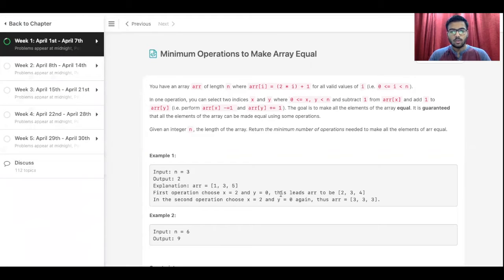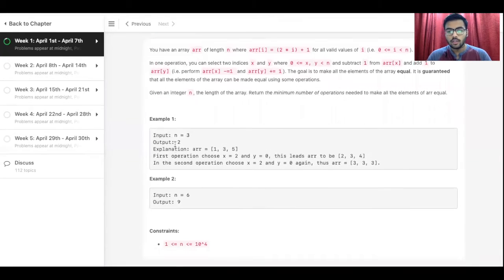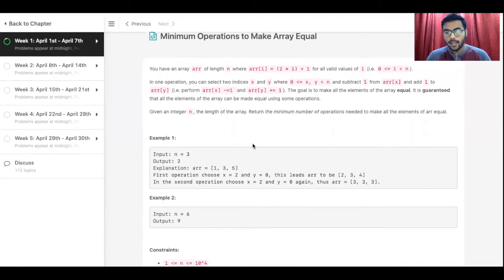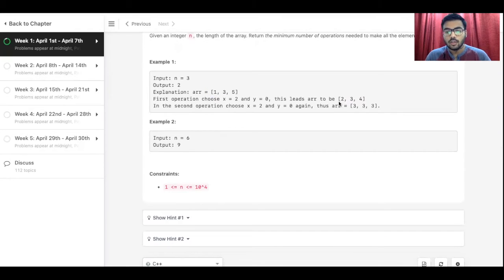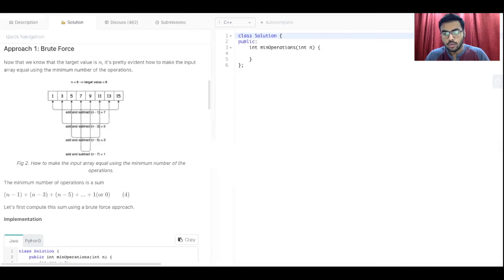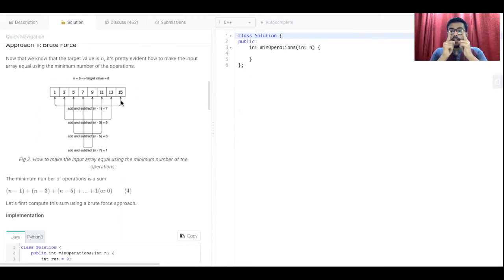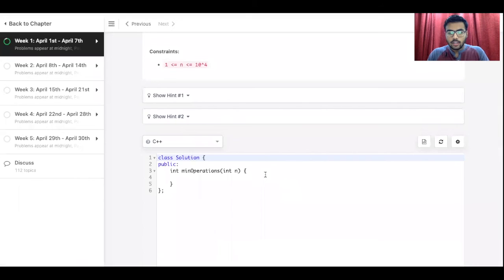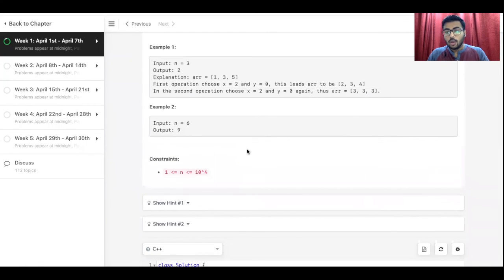Leetcode Minimum Operations to Make Array Equal | April Leetcode Challenge